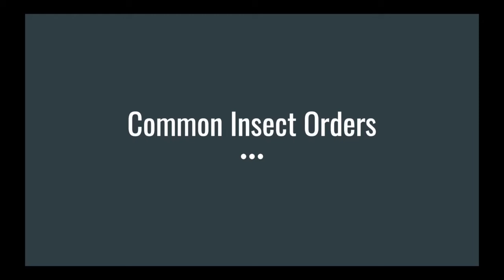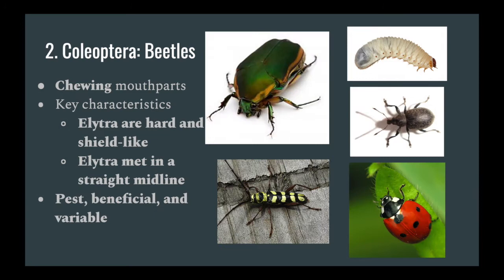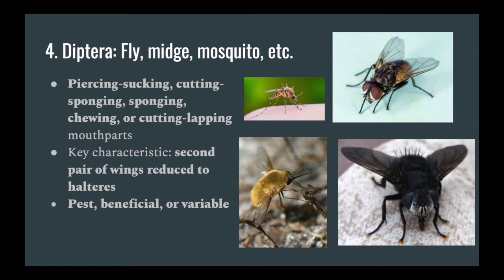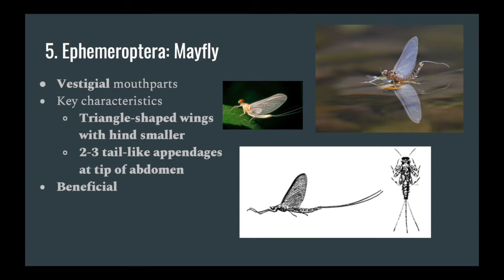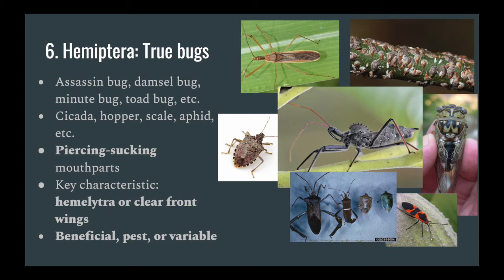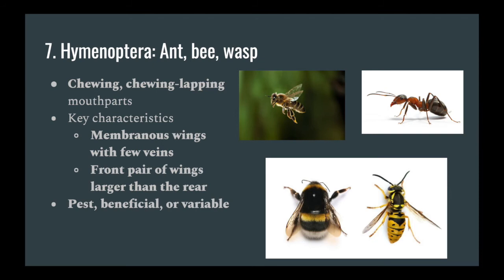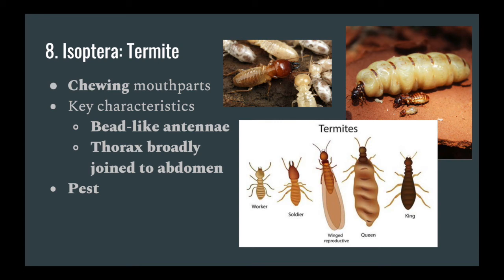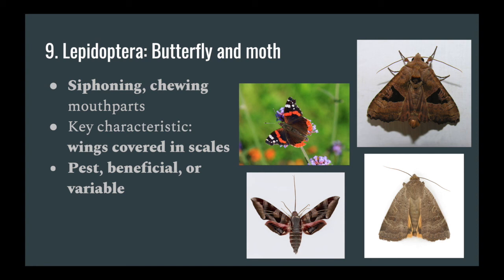SKILLS - Common Insect Identification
Insects, whether you like them or not, are in integral part of wildlife management and conservation! Watch this video to learn some basic insect identification!